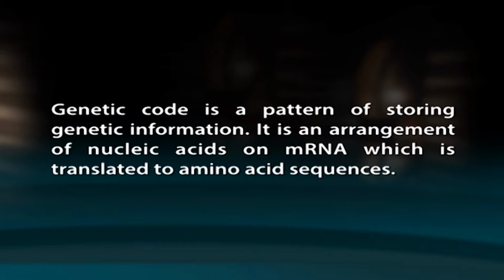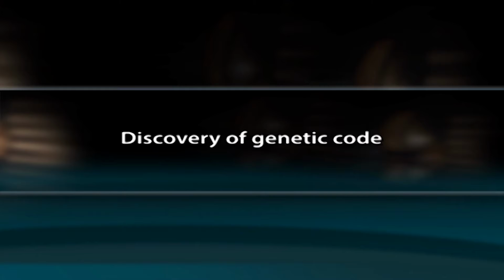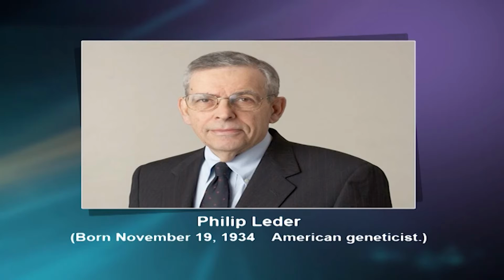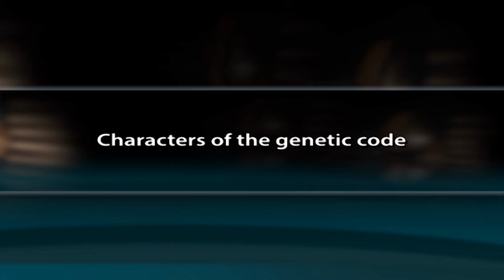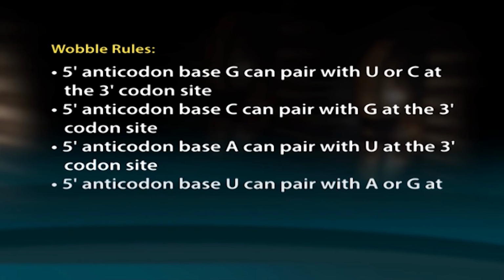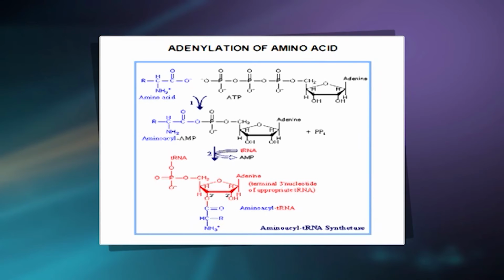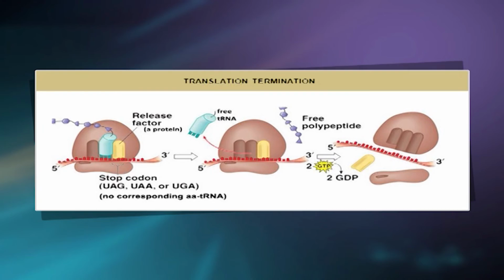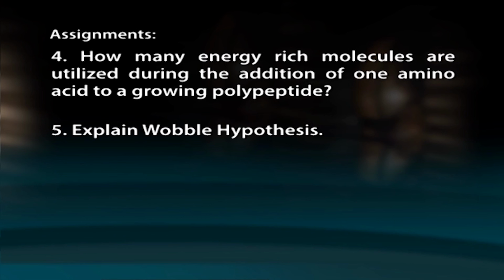GENETIC CODE AND MECHANISM OF TRANSLATION